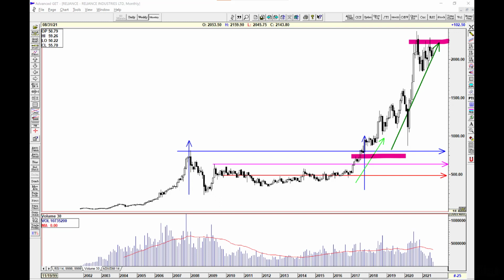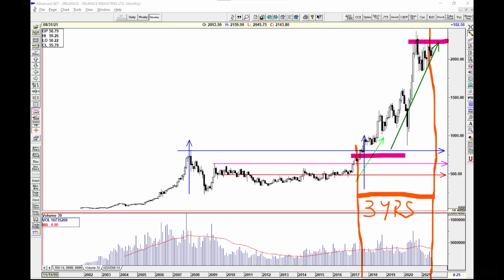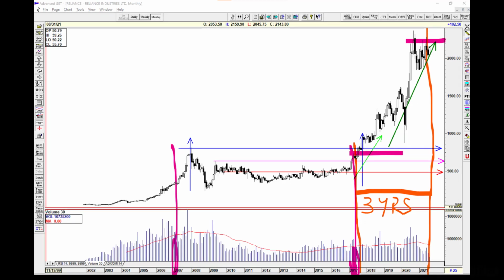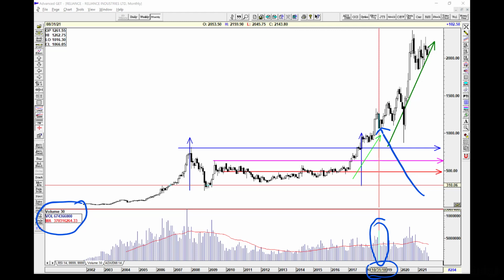MOD3-Part 11 Elements Of Trading 2 | Decoding Stock Trading: Free Beginner's Stock Market Course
Part 11 is all about knowing about elements of trading which covers more info.